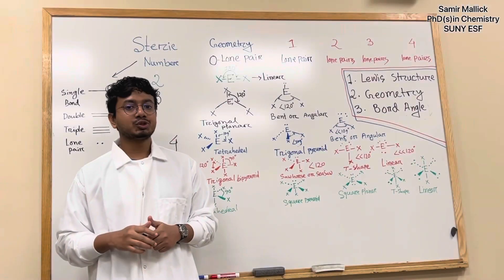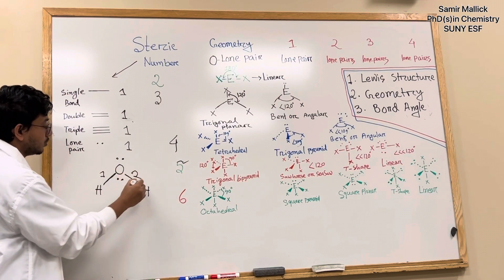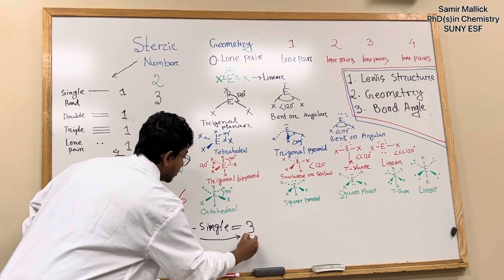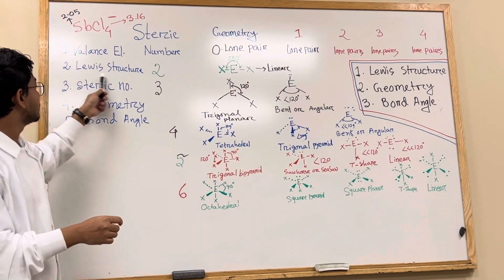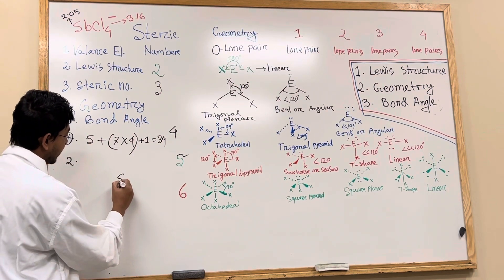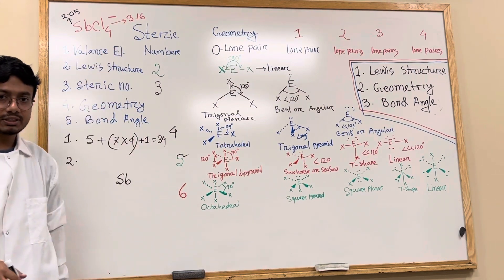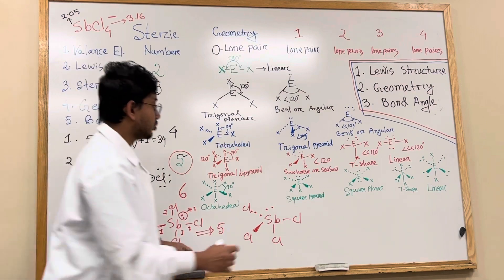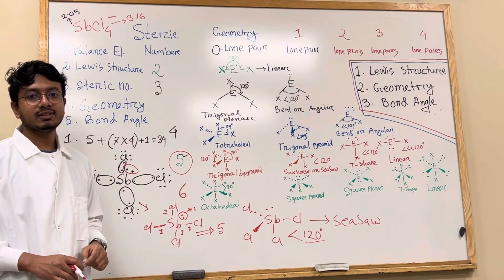(SbCl4)- Lewis Structure, Geometry & Bond Angle!